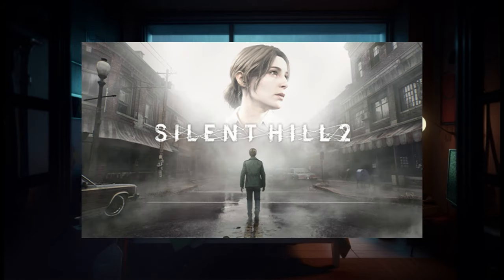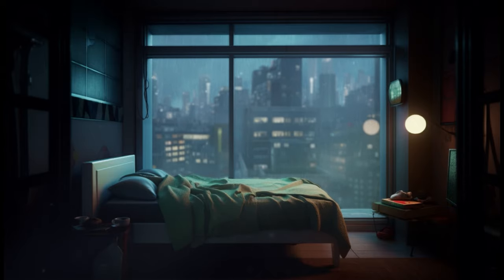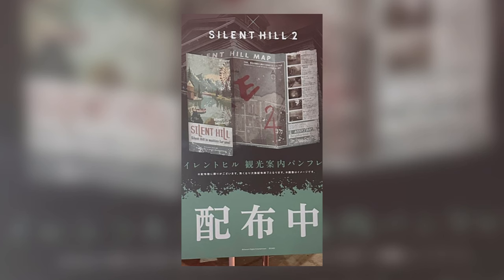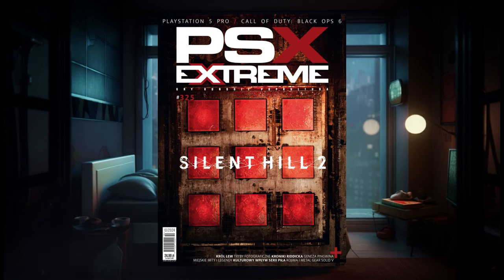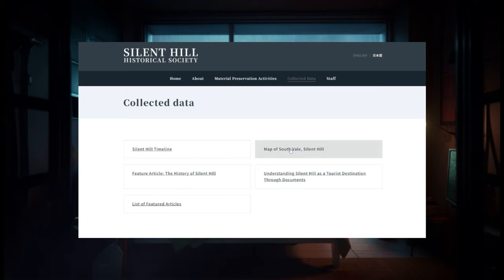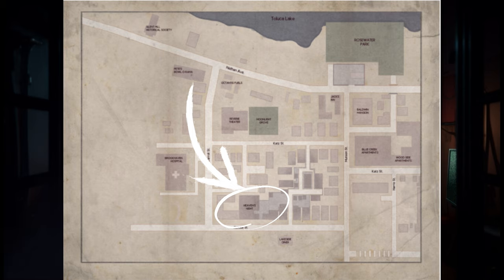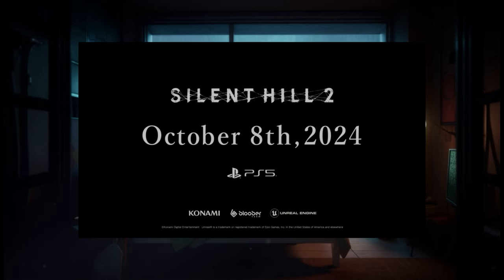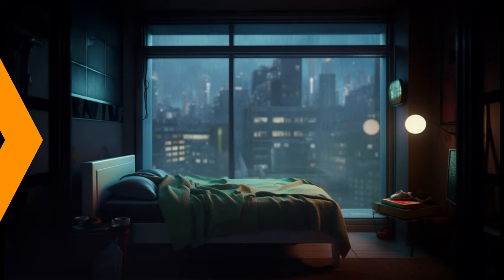Silent Hill 2 Remake: Latest News, Release Times, TGS 2024 Details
in this video, we dive into the latest updates on the highly anticipated Silent Hill 2 Remake!

Hello Totem Peeps! I’m so excited to welcome you to my YouTube channel. This space is all about creating a comfortable and inviting atmosphere where everyone can come together, relax, and enjoy some entertainment. Whether you’re here for laughs, inspiration, or just to unwind, I want this channel to be a little corner of the internet that feels like home. I am inspired to do this after my experience being deployed overseas away from my beautiful wife and doggy. I turned to YouTube to comfort me and provide good laughs to keep me going. I want to give to the community in the same way it has given me.
 What drives me is the desire to spark intriguing conversations. I believe that every view, comment, and like holds the potential for connection. I want to hear your thoughts, ideas, and stories, and create a community where we can all learn from each other. This channel isn’t just about me; it’s about all of us. So, don’t be shy! Dive into the comments and share your perspective.
Collaboration is another key element I’m passionate about. I want to team up with fellow creators and viewers alike to grow and share our journeys together. Imagine different voices blending into vibrant discussions, unique content, and exciting projects! It’s all about lifting each other up and creating something beautiful together
So, grab a snack, get comfy, and join me on this adventure. Let’s make this channel a welcoming hub of creativity and friendship. Remember, your presence is what makes this space special, and I can’t wait to see what we’ll create together!

"Intelligence is the ability to adapt to change" – S.W. Hawking

All of my content can be used for future content.